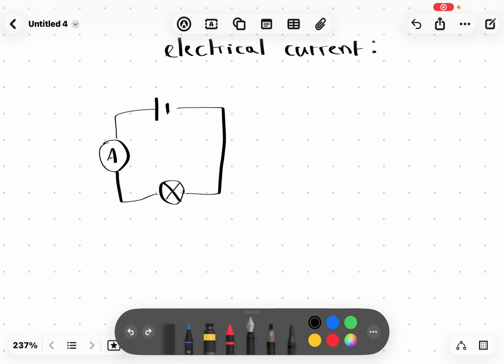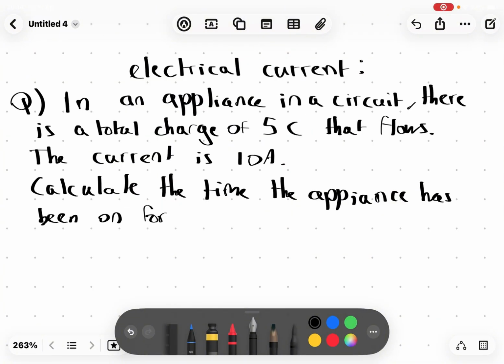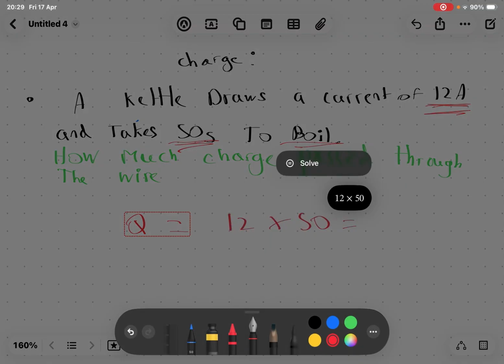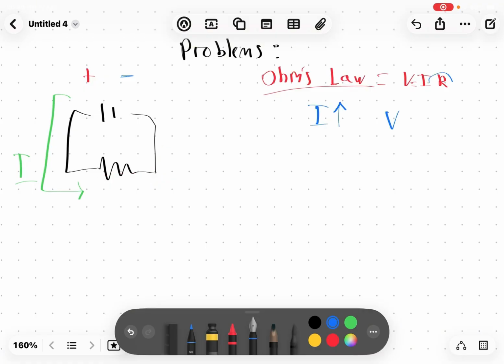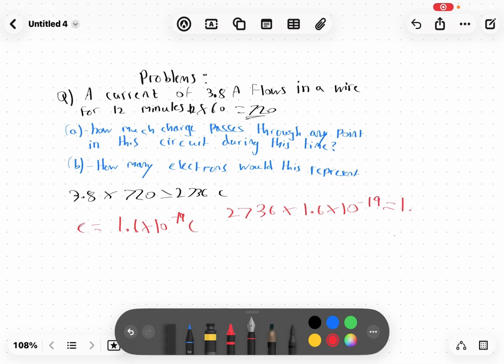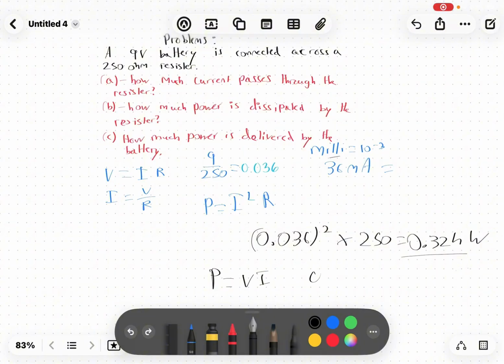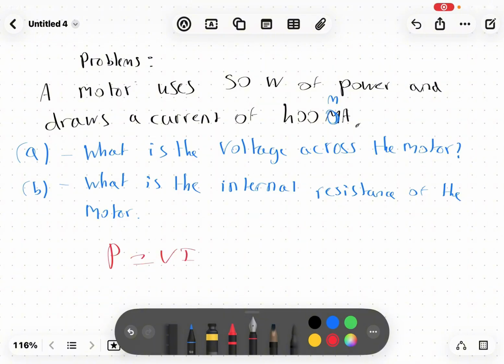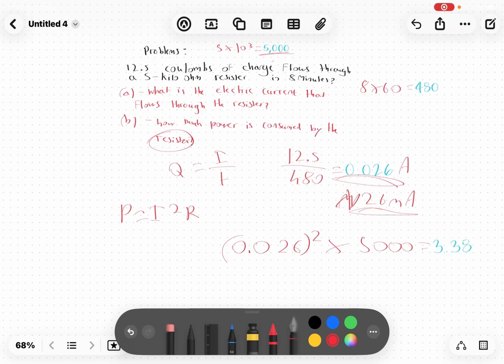Electric current engineering D